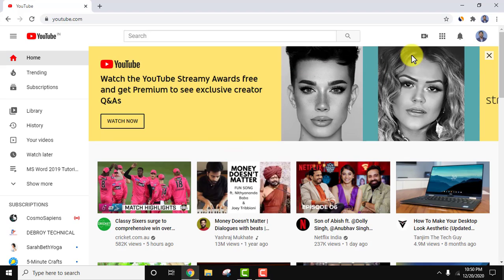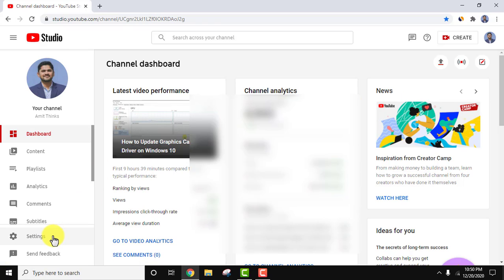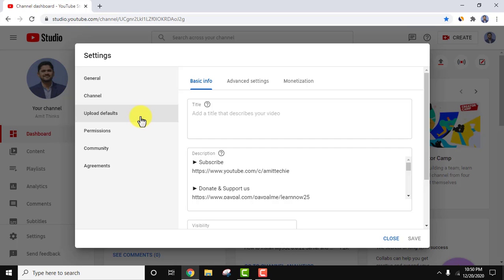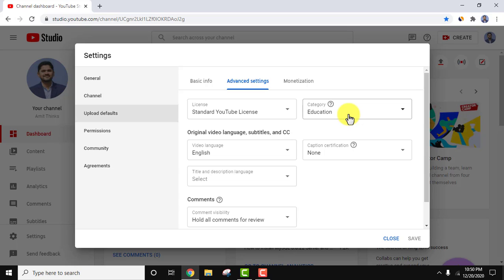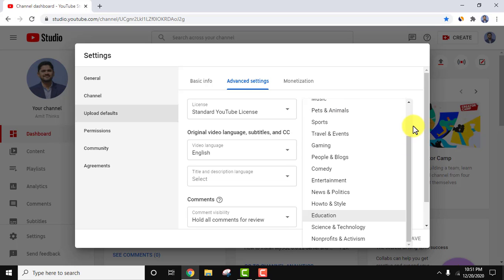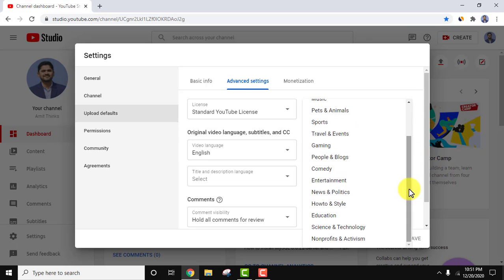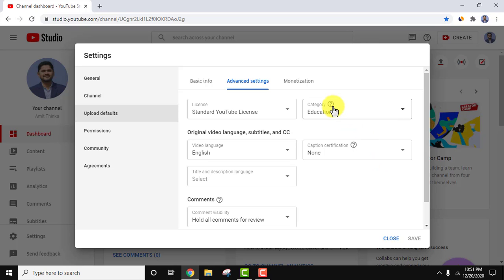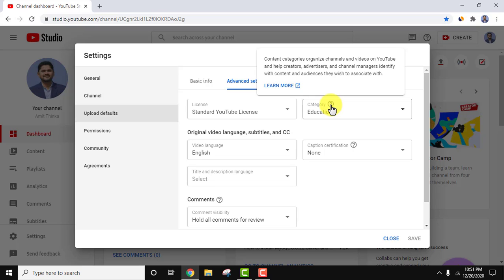How to Set Default Category for your YouTube Channel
Learn to set the default category for your YouTube Channel.